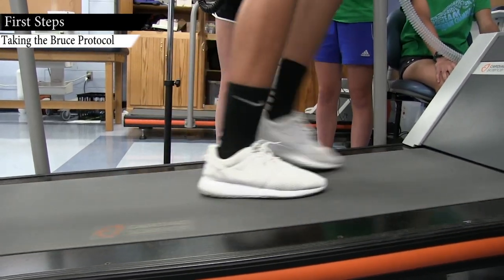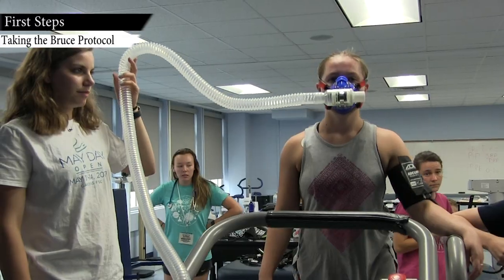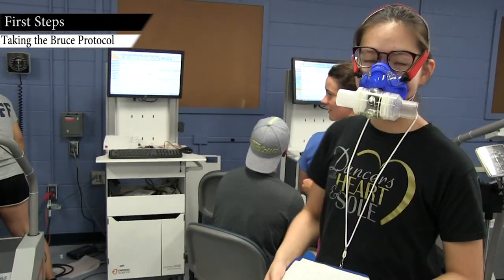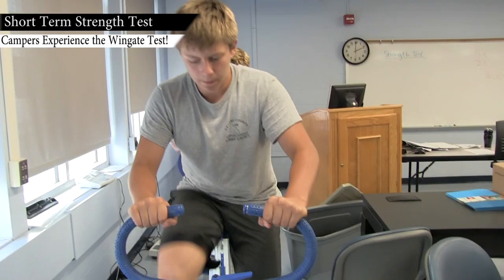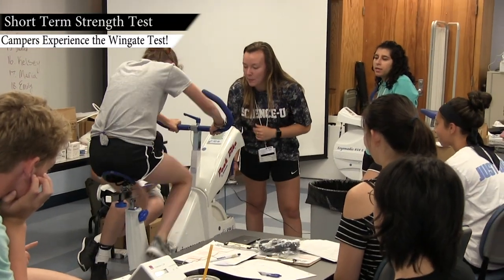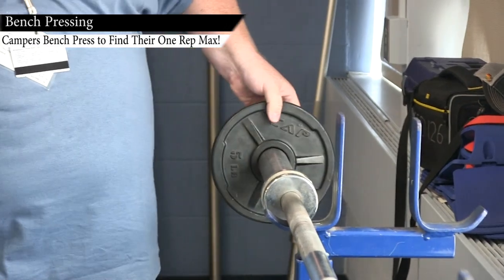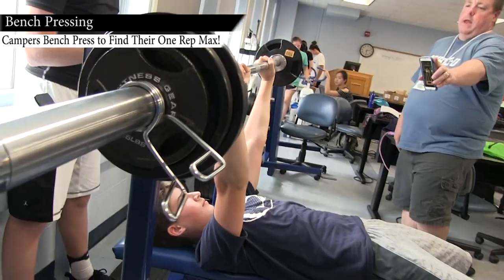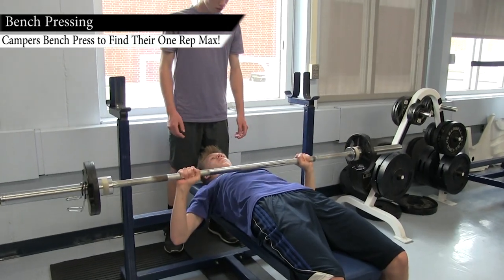Kinesiology – 2017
Campers at Science-U engage in physical exercises designed to highlight just how strong and resilient the human body truly is, as well as learn about how to safely exercise and be a healthier person for the rest of their lives.

~~Credits~~
Produced and edited by Joe M Quill